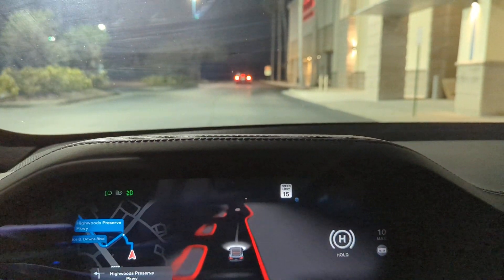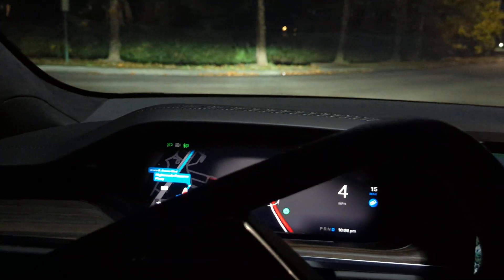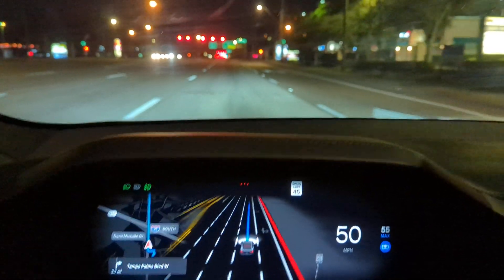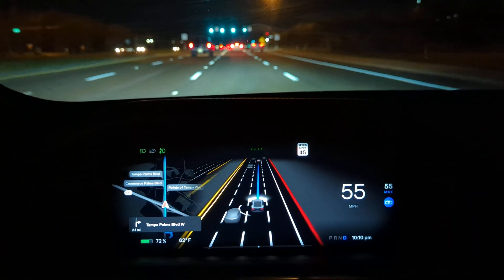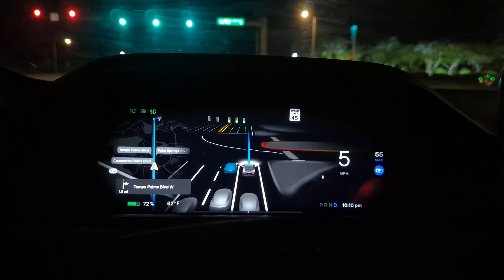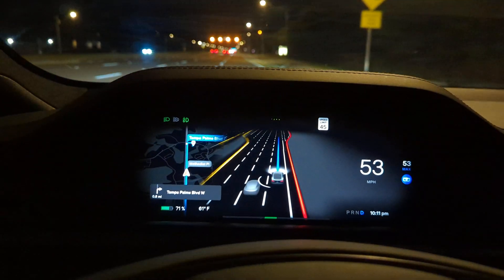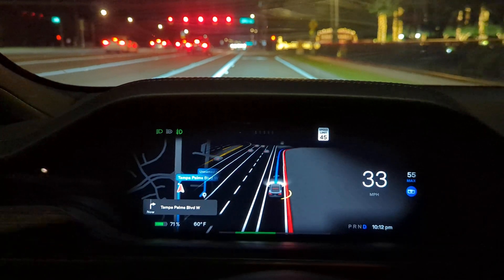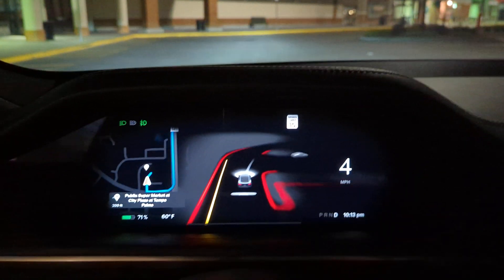Tesla Model S Plaid - FSD 10.8 Beta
My first time using FSD was on the middle profile setting and a rather simple drive.